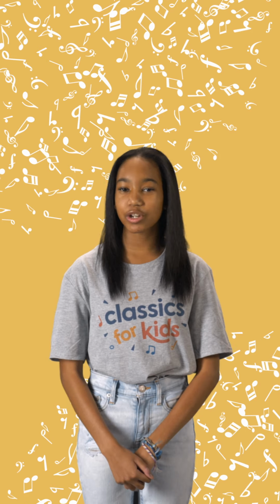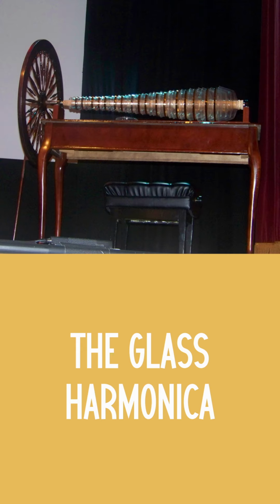Classics for Kids Fun Facts - Glass Harmonica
Take an ordinary glass of water and make it sing!